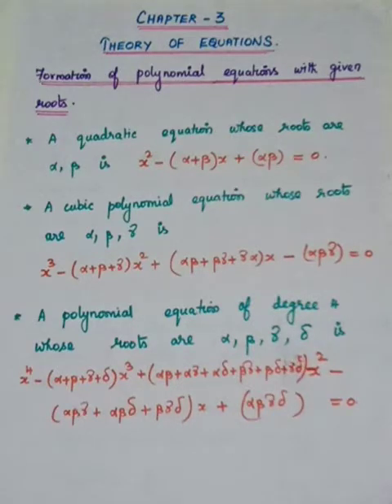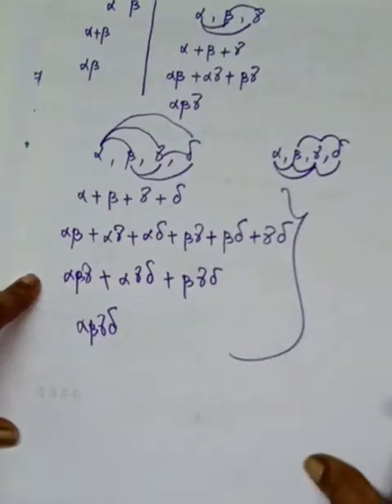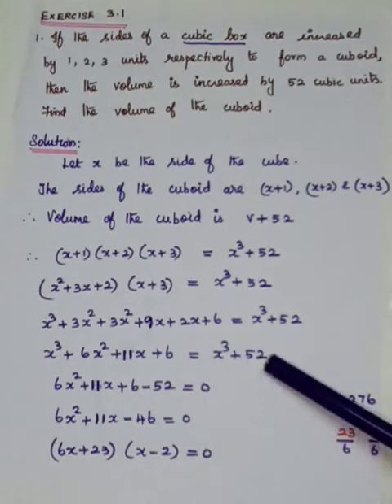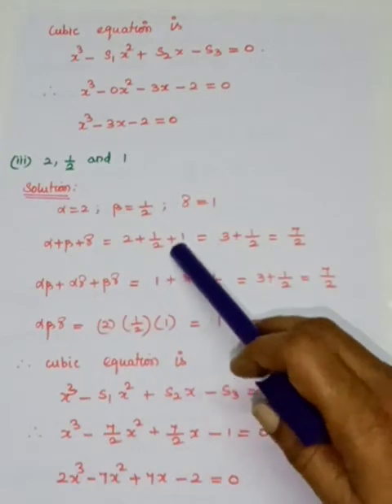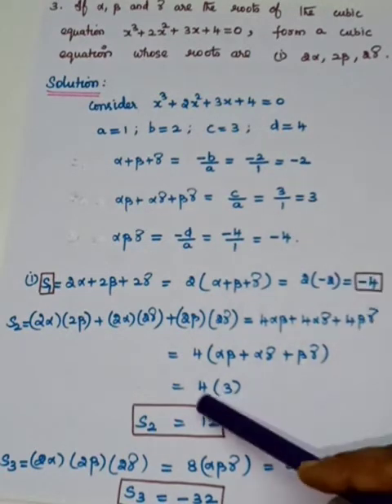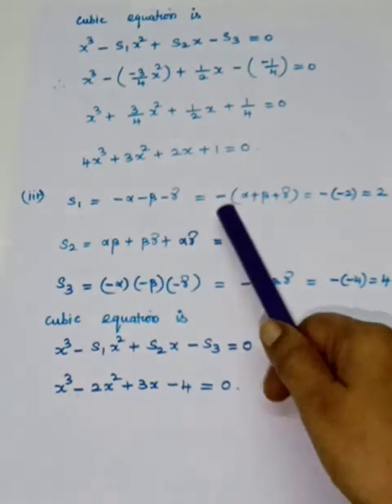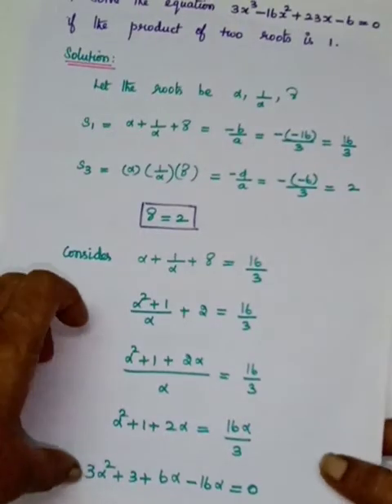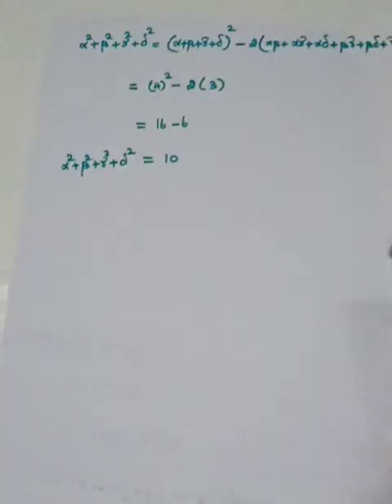Theory of equations (ex 3.1)